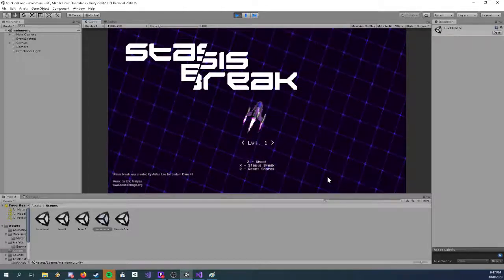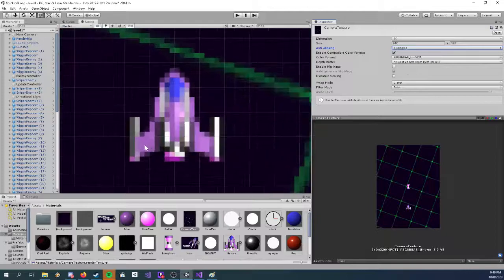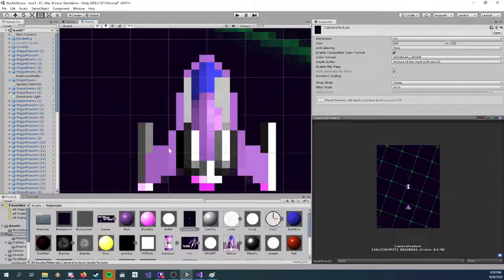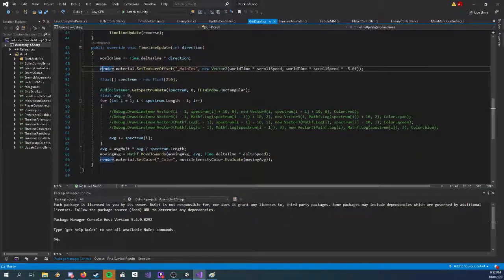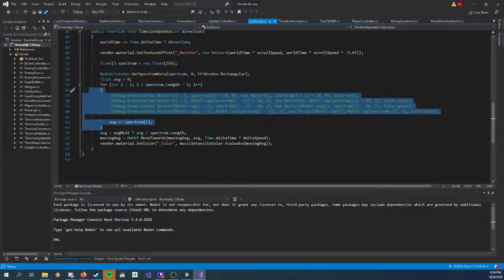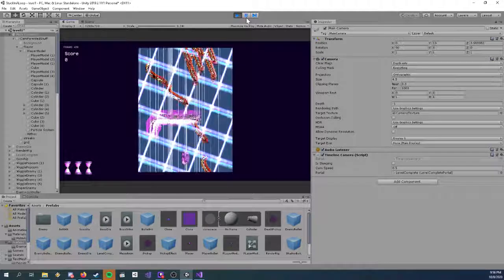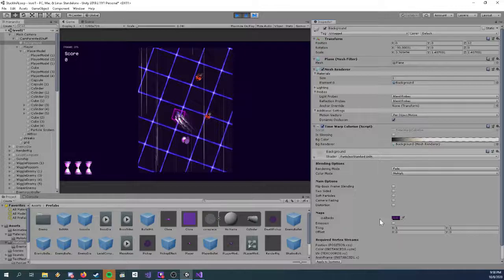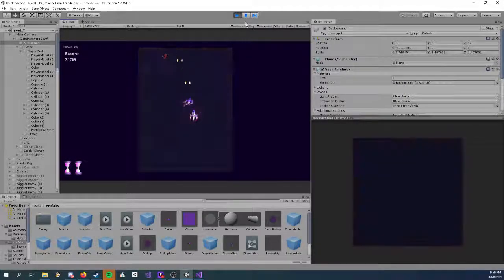Stasis Break VFX Breakdown - Ludum Dare 47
VFX Breakdown of the pixel art rendering + time warp effects in my jam game Stasis Break